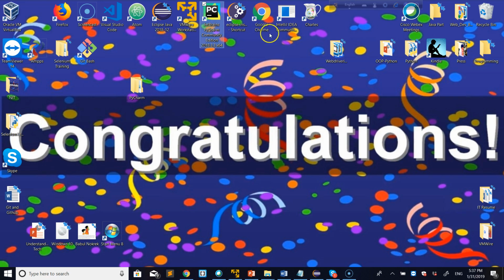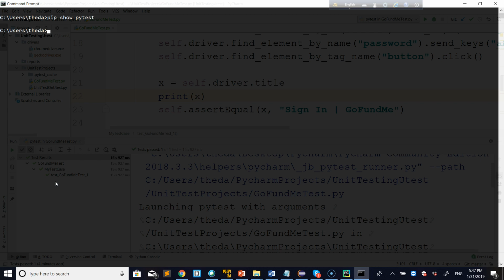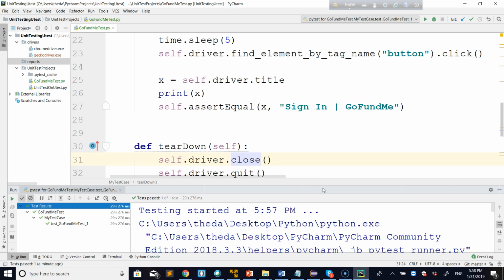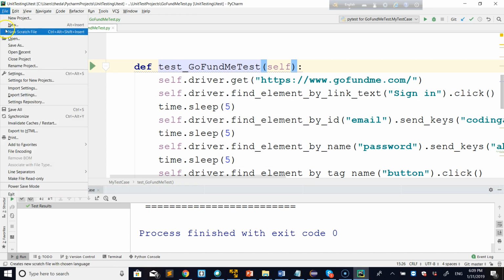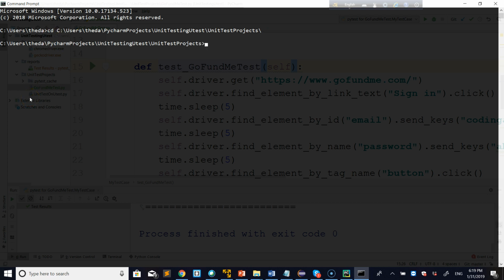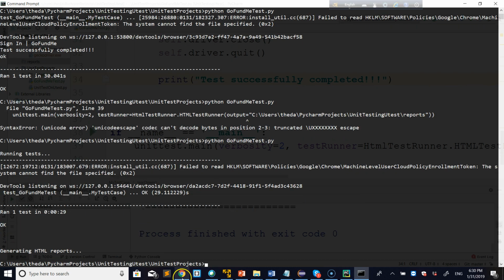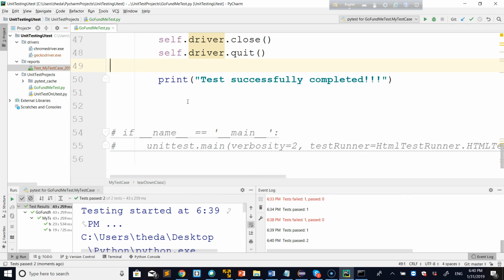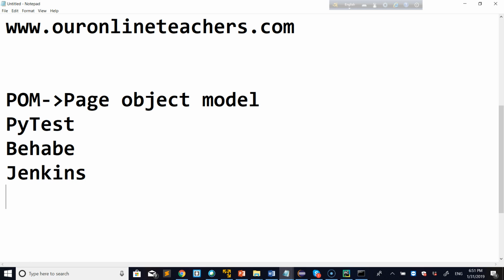SELENIUM WITH PYTHON TUTORIAL SERIES-005| Generating Report in Selenium| SELENIUM MADE EASY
The largest Software Testing Company, in the world, is looking for new Software Testers!  More  thousand testers work for the company right now!

You can start working from anywhere in the world as Software Tester from today!
No experience needed! FREE Signed Up and necessary training will be provided FREE!

Welcome to Master Moshai Youtube Channel!

JAVA PROGRAMMING FOR-NONPROGRAMMARS is a basic Java Programming Course in Bangla for them who never program before!
All the income from this course is used for Shaheed Piren Snal's kids to send them school back!
FASHION & STYLE:
1. Diamond earings for wromen
2. Fashion Watches for both Men & Women
3. HOME & GARDEN
4. Sarees for Women
5. Laptops
6. Cameras
7. Programming Books
The Books on the GAROS:
1. HISTORY AND CULTURE OF THE GAROS
2. THE STRONG WOMEN OF MODHUPUR
3. GARO CUSTOMARY LAWS AND PRACTICES

1. Laptops that I am using right now:
2. MacBook Pro 13 inch
3.  Dell 15 Inspiron 7000 Series
2020 HP 15.6" Touchscreen Laptop
4. Screen Recorder - Screen-O-Matic:
5. HeadPhone - Logitech
6. Camera Tripod
7. Microsoft Office 365 Home 12 Month Subscription
8. DSLR Camera

The Tech Books I always read:

1) The Complete Software Developer's Career Guide
2) Self Taught Programmer
3) Mastering JAVA
4) Mastering Python
5) Mastering with JAVASCRIPT
6) Mastering with C#
7) Mastering with C++
8) Web Design with HTML, CSS, JavaScript and jQuery
9) Full Stack Web Developer
10) Django for Professional
11) How To Land A Tech Job
12) GET CODING

The Books I consult for Software Development Engineering in Test (SDET):
1. How to Become A Software Tester in 30 Days
2.  How to Become A Software Tester
3. Mastering Selenium
4. Selenium Framework Design
5. BDD Cucumber
6. TestNG
7. Selenium with Python

The courses I attended and recommend on the Web Automation (Selenium):
1. The Best Selenium Course for SDET
2. The Best SDET Course ever
3. Selenium with Python:
4. The Manual Software Testing Course

The Best Web Development Courses' Links are below:
1. Full Stack Web Developer
2. Make $10k While Learning to Code
3. The Best Python Programming Course
4. The Best Java Programming Course

The Best English Courses:
1. The best English Pronunciation Course:
2. The Best Spoken English Course